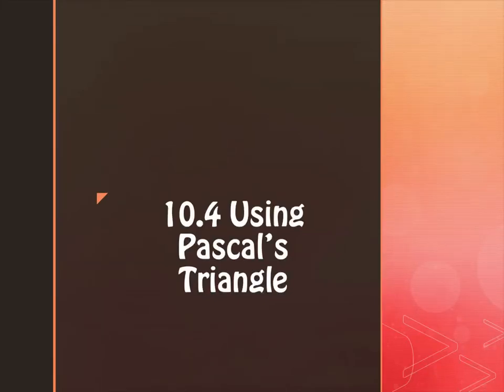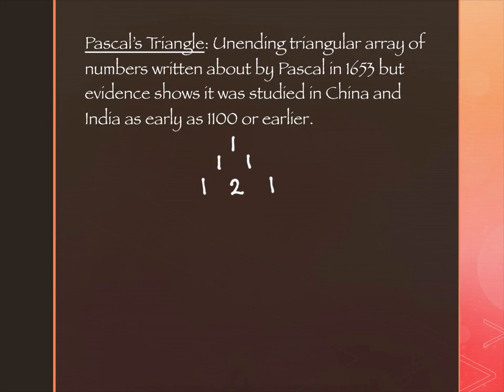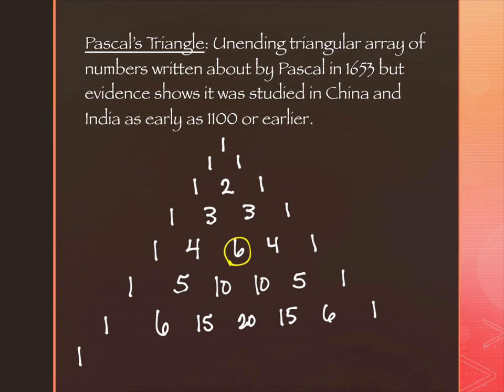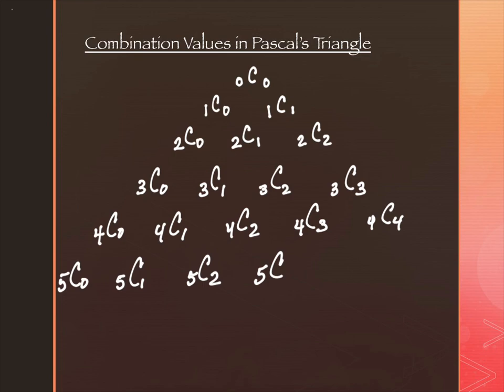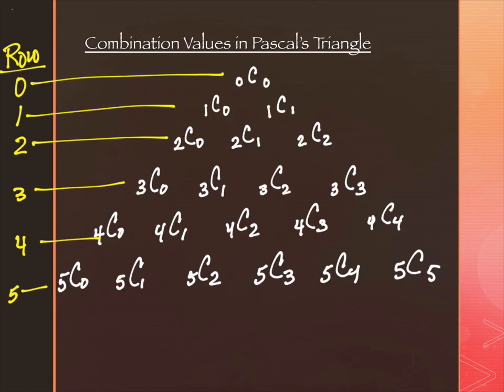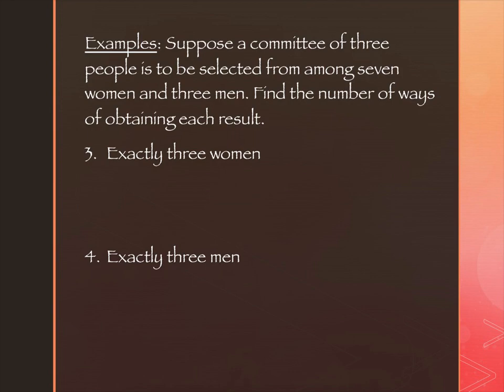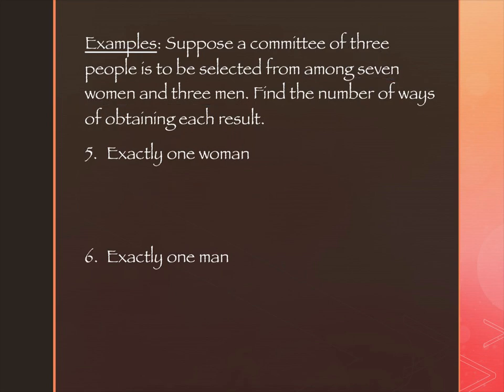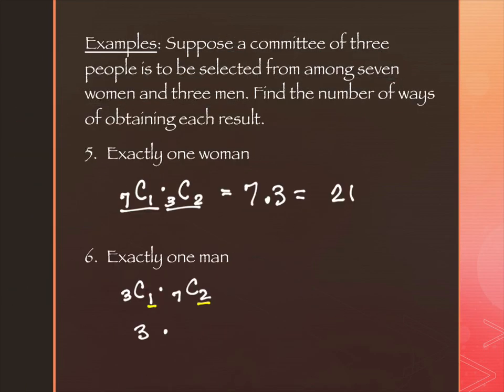10.4 Using Pascal's triangle